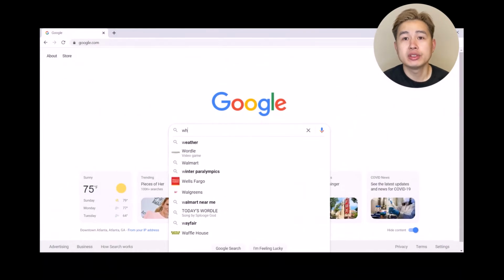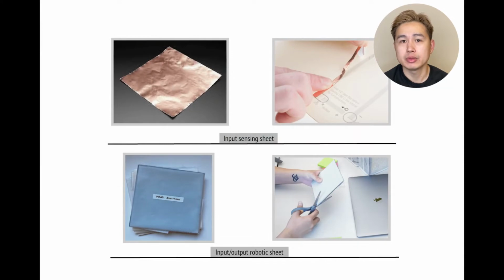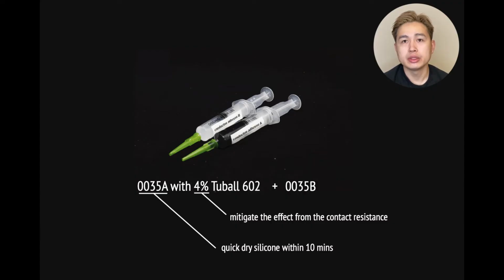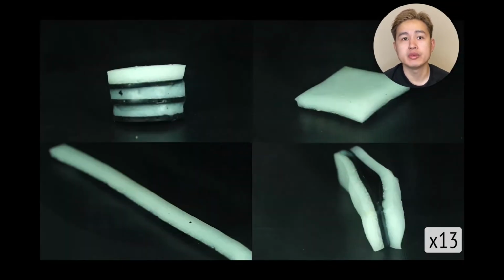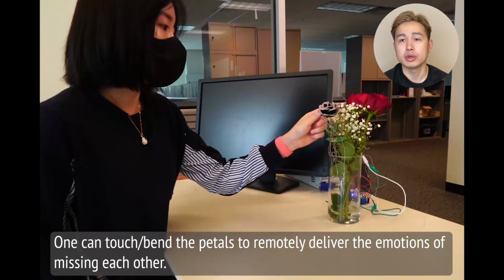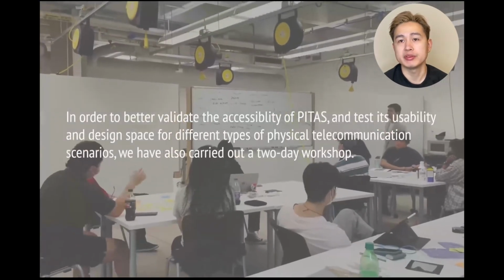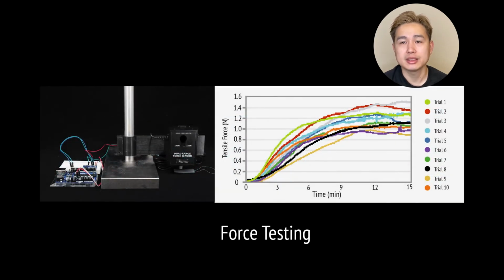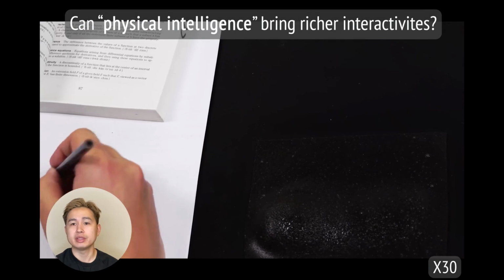PITAS: Sensing and Actuating Embedded Robotic Sheet for Physical Information Communication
Tingyu Cheng, Jung Wook Park, Jiachen Li, Charles Ramey, Hongnan Lin, Gregory D. Abowd, Carolina Brum Medeiros, HyunJoo Oh, Marcello Giordano

Session: Fabricating Devices and Tools

Abstract
This work presents PITAS, a thin-sheet robotic material composed of a reversible phase transition actuating layer and a heating/sensing layer. The synthetic sheet material enables non-expert makers to create shape-changing devices that can locally or remotely convey physical information such as shape, color, texture and temperature changes. PITAS sheets can be manipulated into various 2D shapes or 3D geometries using subtractive fabrication methods such as laser, vinyl, or manual cutting or an optional additive 3D printing method for creating 3D objects. After describing the design of PITAS, this paper also describes a study conducted with thirteen makers to gauge the accessibility, design space, and limitations encountered when PITAS is used as a soft robotic material while designing physical information communication devices. Lastly, this work reports on the results of a mechanical and electrical evaluation of PITAS and presents application examples to demonstrate its utility.